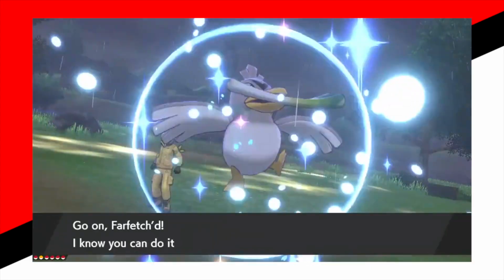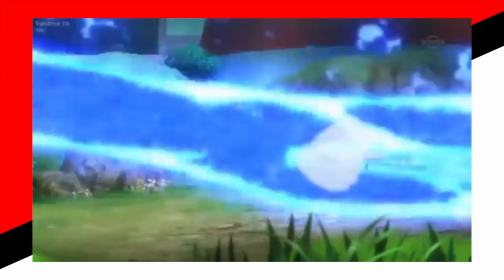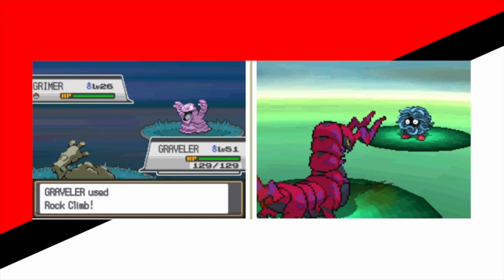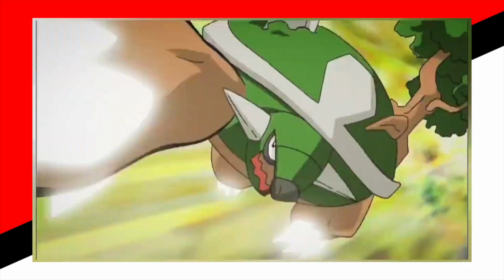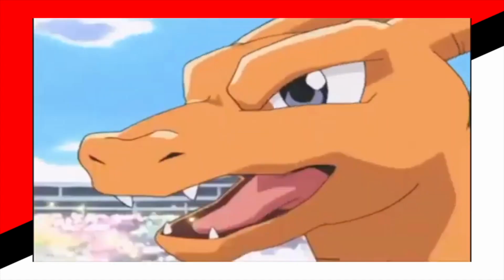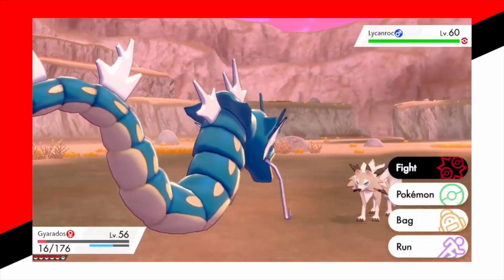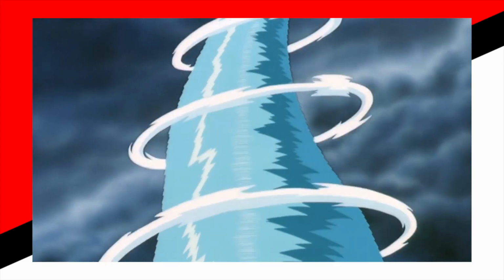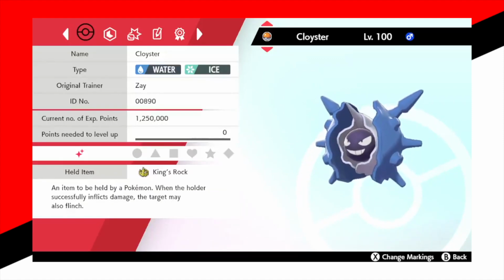5 Pokemon Moves That Are Cooler/Stronger in The Anime When Compared To The Games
In this video I go over 5 Pokemon Moves that are cooler and/or stronger in the Pokemon Anime when compared to the Pokemon Games. While the Pokemon Anime is based on the Pokemon Games, the Anime does not adapt everything from the Games faithfully, the Anime takes certain liberties when it comes to adapting certain aspects from the games. Pokemon Moves is one such area where the Anime does its own thing, some moves work differently in the Anime while others are just better in the Anime, this video focuses on the latter.